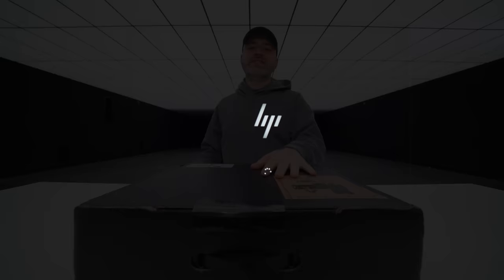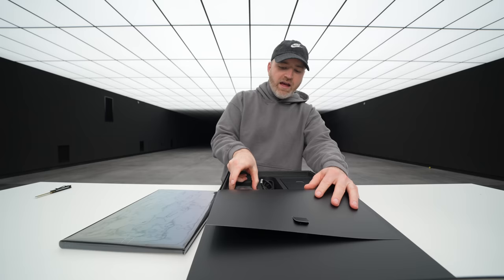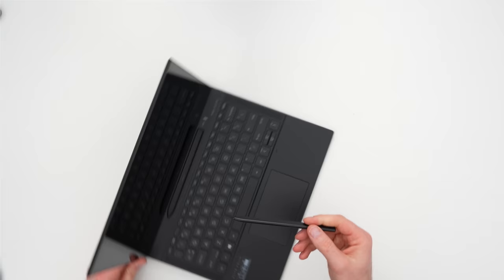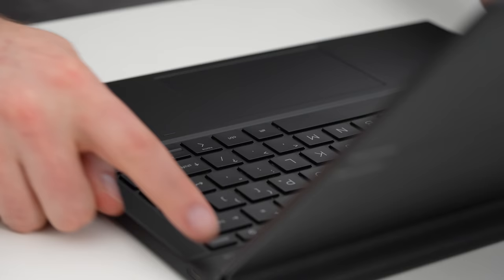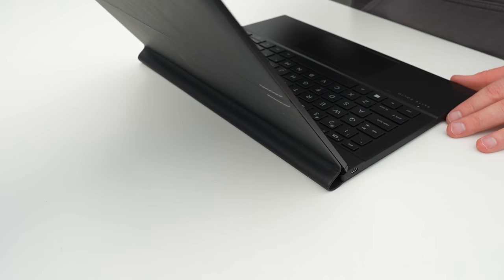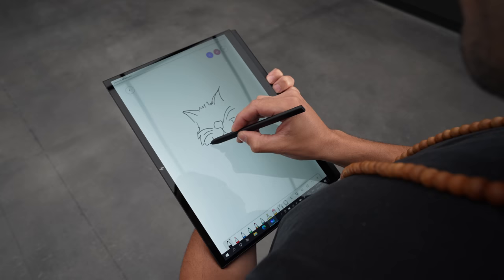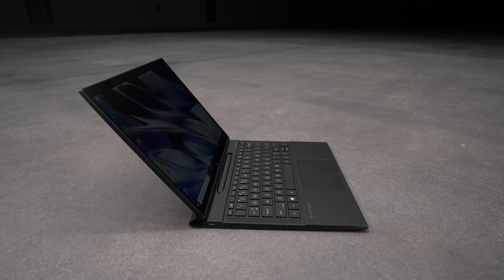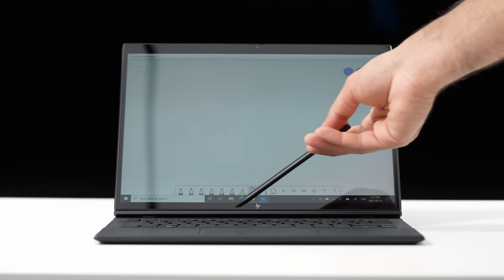HP Elite Folio Snapdragon Powered Convertible Unboxing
Unboxing the new HP Elite Folio 2-in-1.